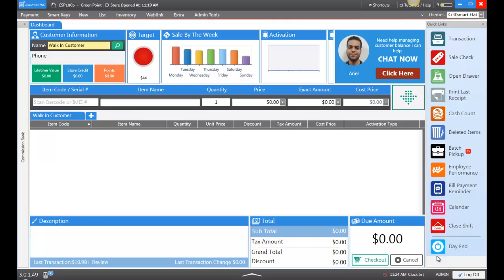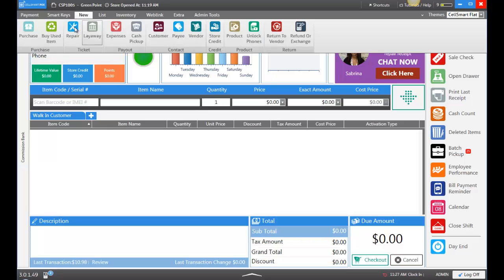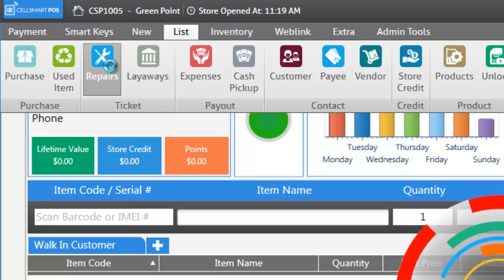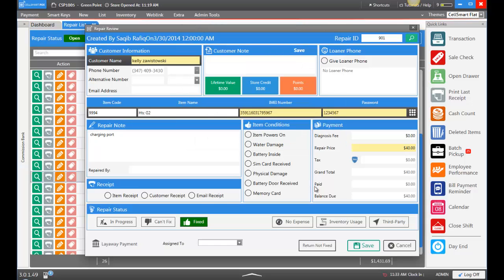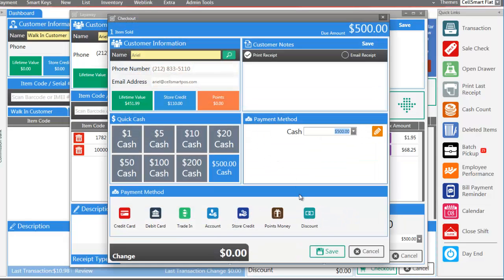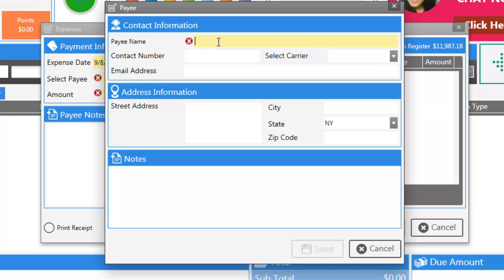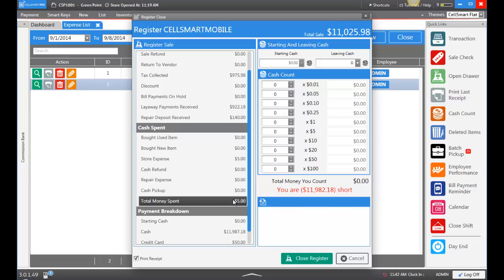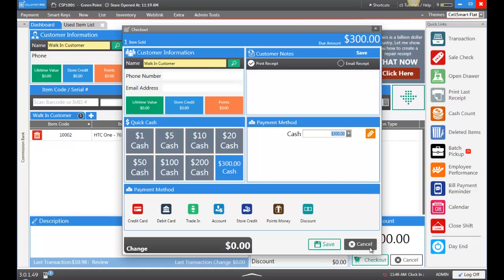Advanced Training for Cellsmart POS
POS software specifically designed for retail wireless - cell phone stores.

POS software diseñado específicamente para las tiendas de celulares.
Conduca su negocio eficientemente por $ 2 al día.
Llame ahora para más información!